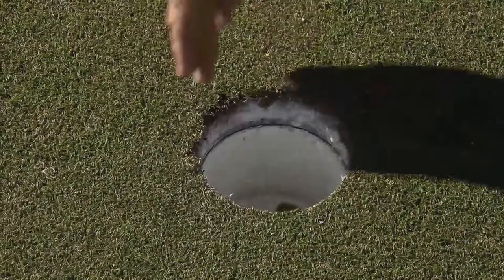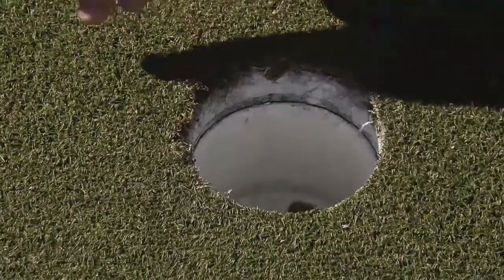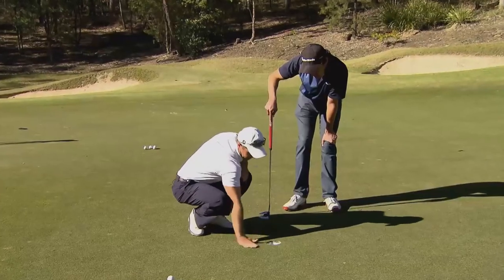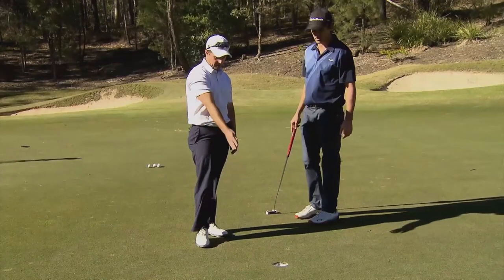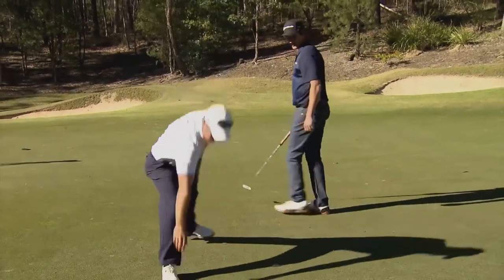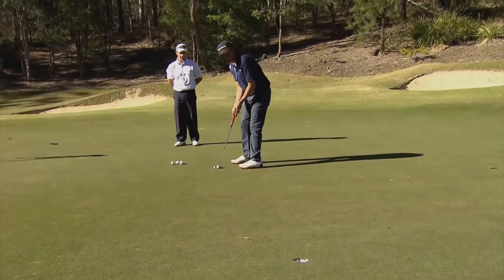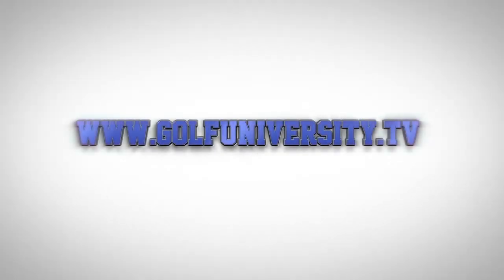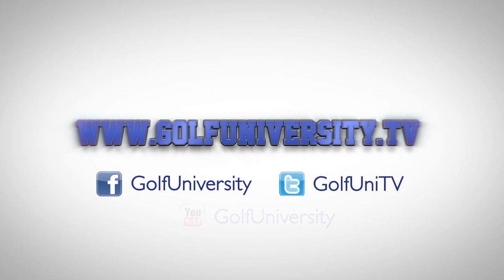How To Read and Judge A Breaking Putt | The Importance of Grain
Learn How To Read and Judge A Breaking Putt easily, effortlessly & quickly with Golf University's coach John Collins, so you can feel more Confident, Consistent & In Control of your Putting, Reading and Distance Control!

⛳ How To Read and Judge A Breaking Putt | John Collins